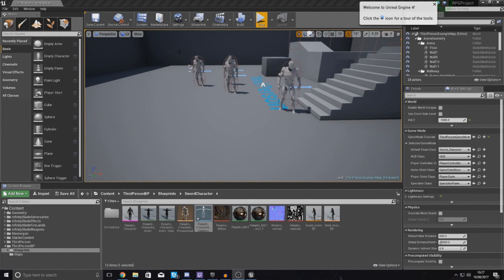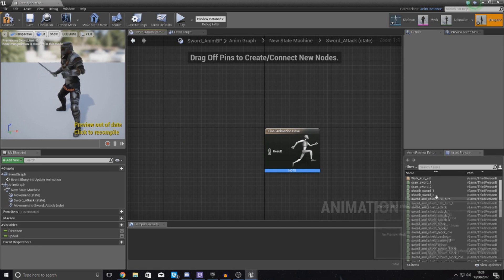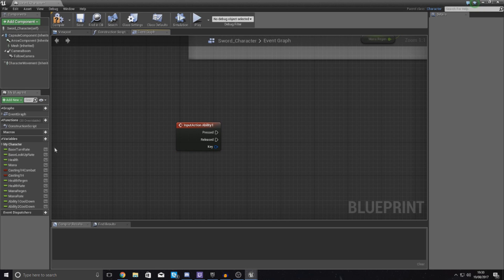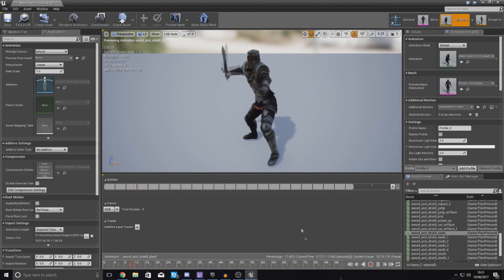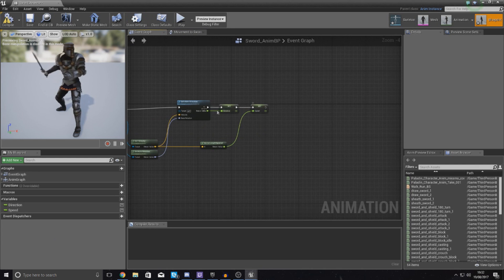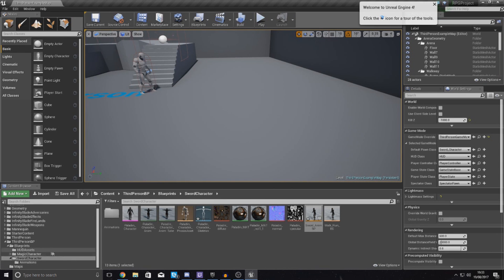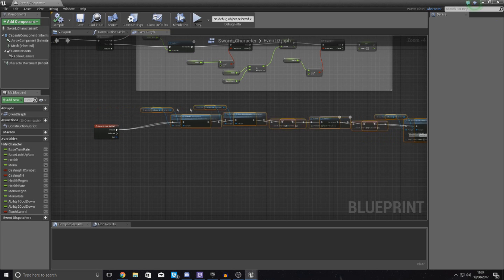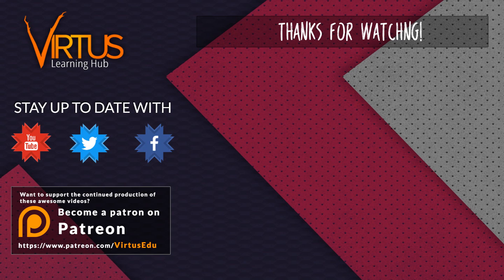Sword Attack Animation - #21 Creating A Role Playing Game With Unreal Engine 4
Today we show you how you can make your character use a sword slash animation when holding down the left click, essentially starting our Melee combat system within UE4.